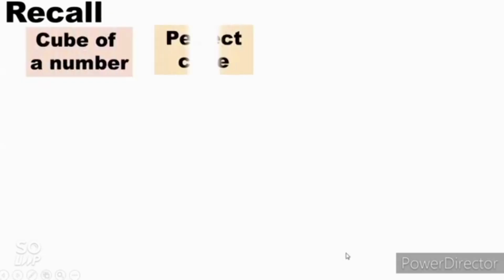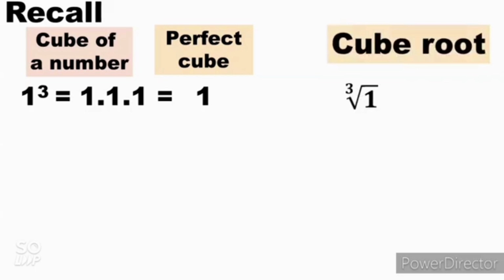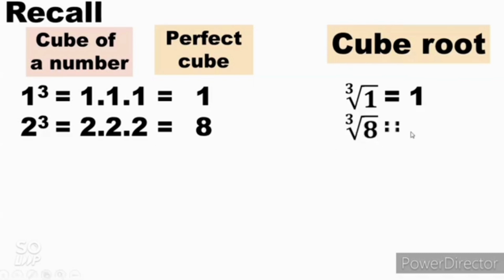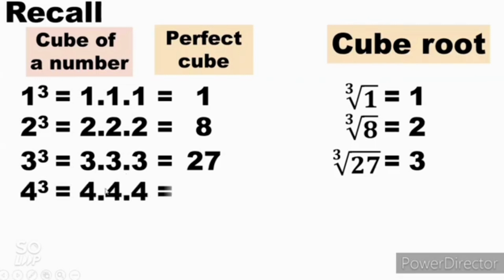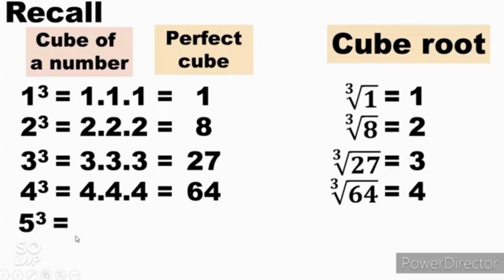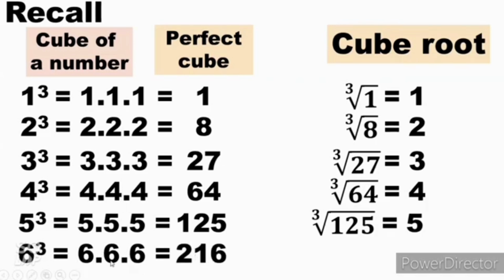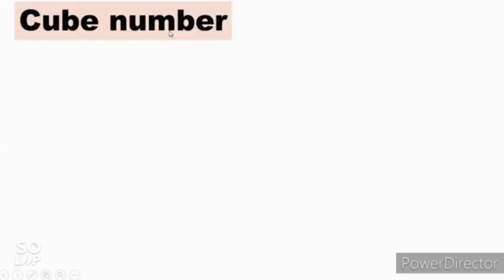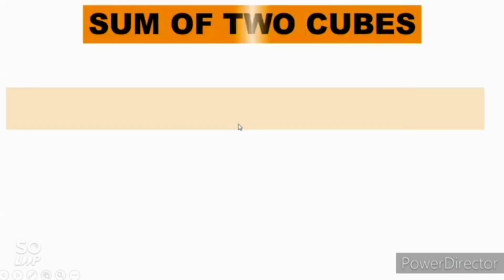Perfect Cube, Cube of a Number, Cube Root | Explained Simply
In this video, we clearly explain what a perfect cube is, how to find the cube of a number, and how to determine the cube root. This is perfect for beginners, students, or anyone who wants a quick and clear understanding of these concepts. Learn the difference between squaring and cubing, and how to work with cube roots easily.